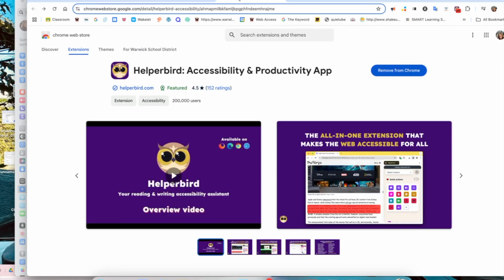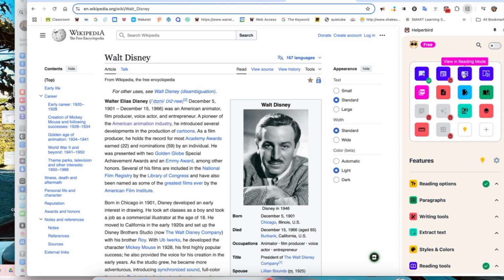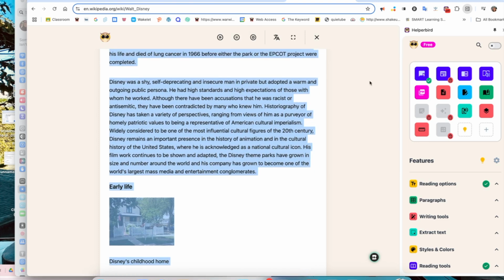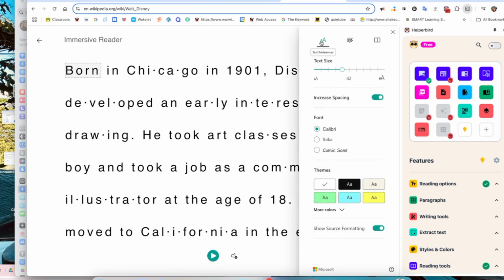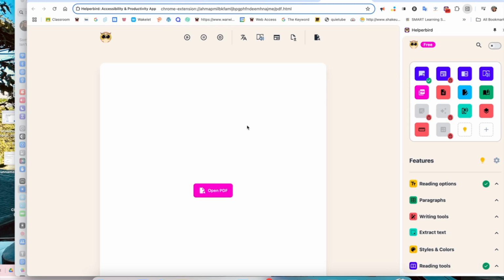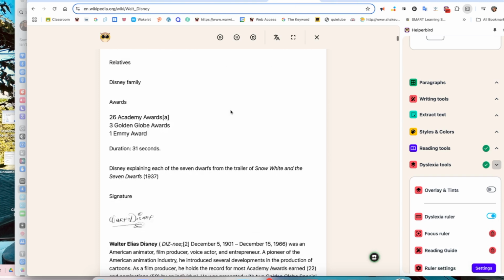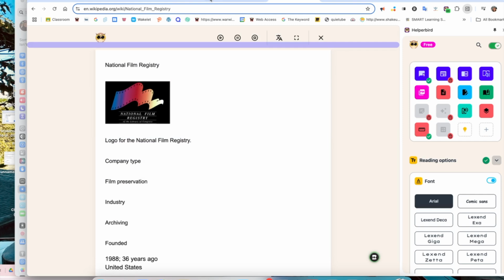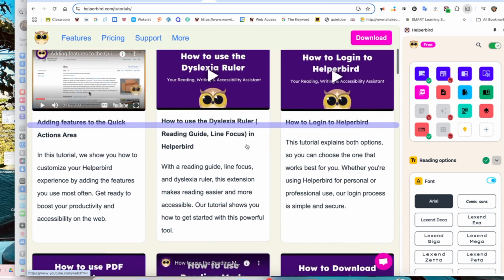Helperbird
The Helperbird Chrome extension helps students focus on their learning in a variety of ways!